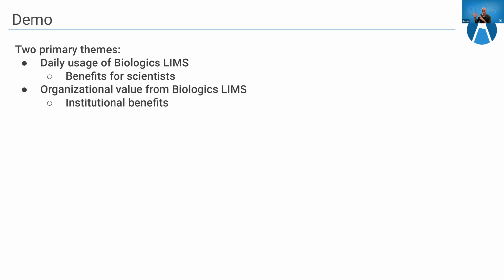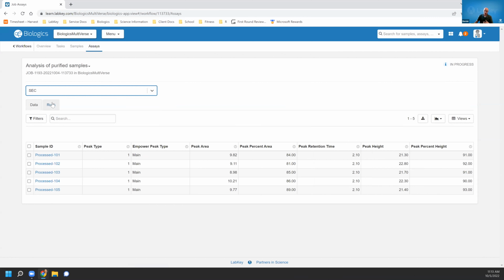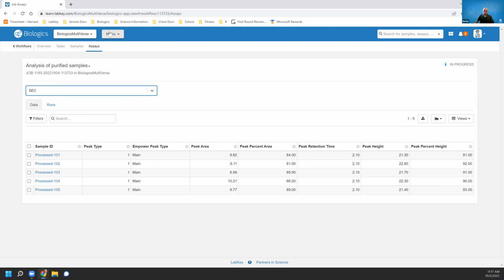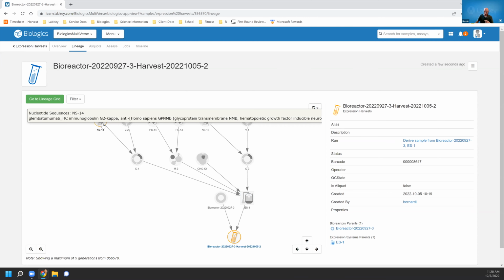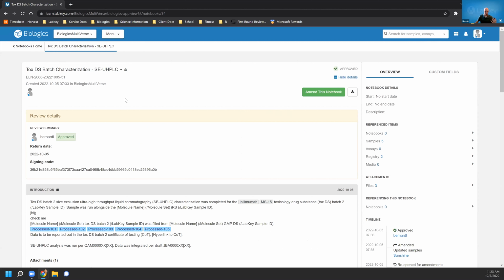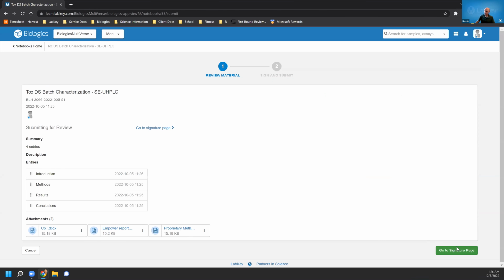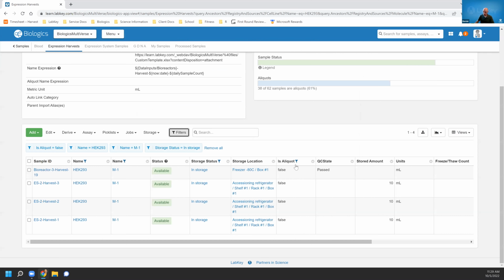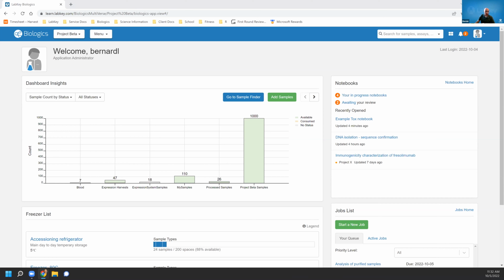Biologics LIMS Use Cases & Features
Presented by Bernie Lee, Product Manager & Director of Client Services

This presentation will demonstrate common use cases and associated features of Biologics LIMS. We will take a deep dive into Biologics LIMS and show the application from the point-of-view of daily scientific operations and from project planning and reporting perspectives.